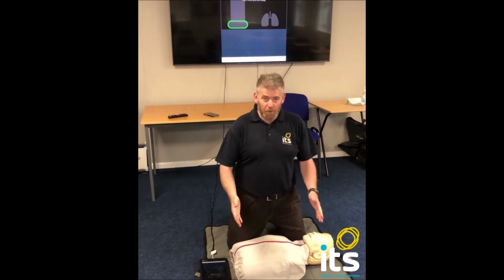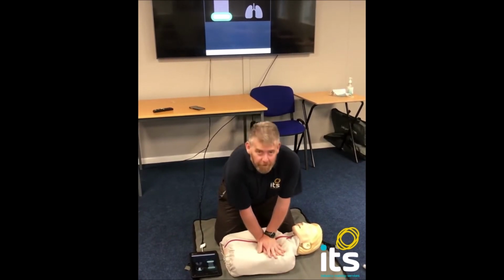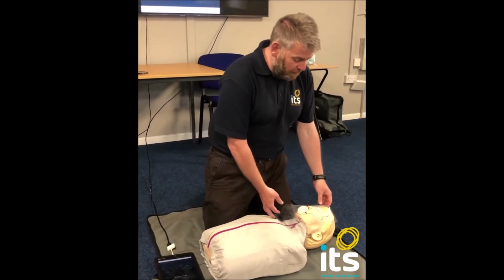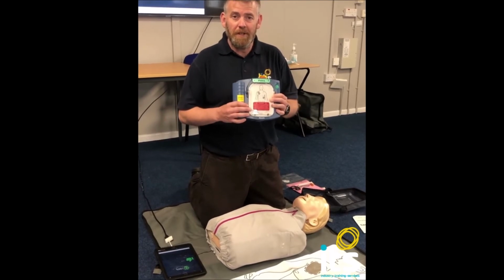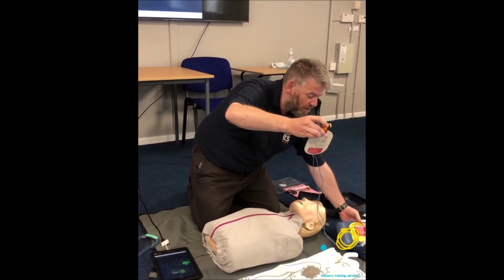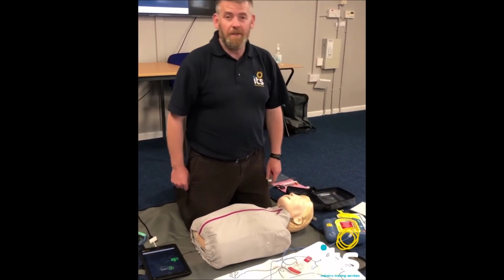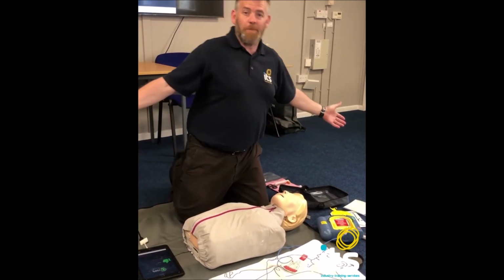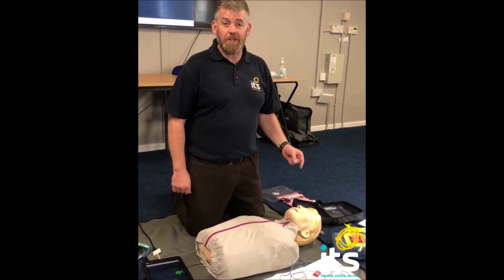How to save a life - CPR & Defib toolbox talk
Danny McCann demonstrates CPR and how to use a defib.